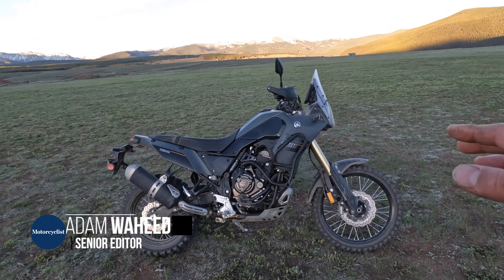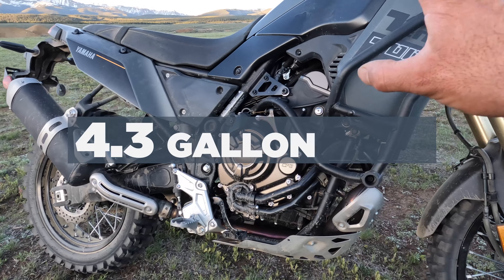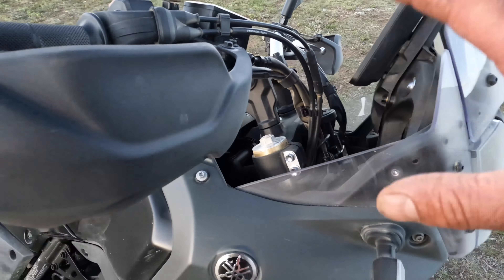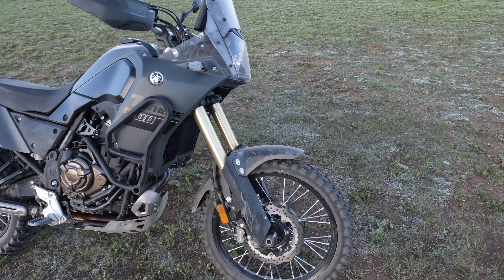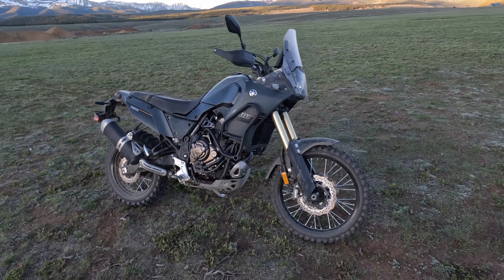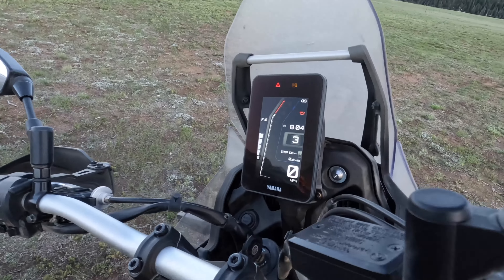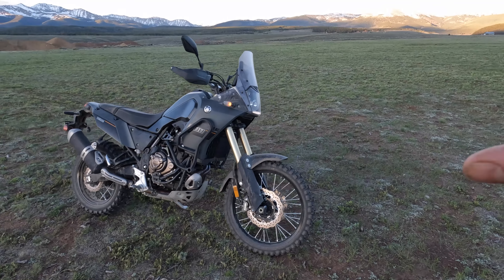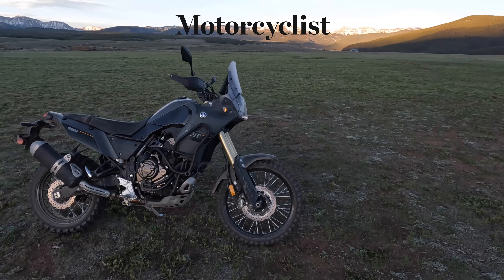Get A Rundown Of The Yamaha Tenere 700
Presenting the features and benefits of the 2024 Yamaha Tenere 700.

Looking to buy? Get prequalified